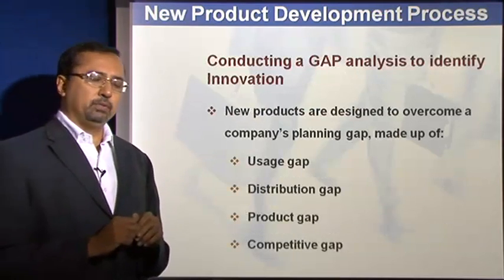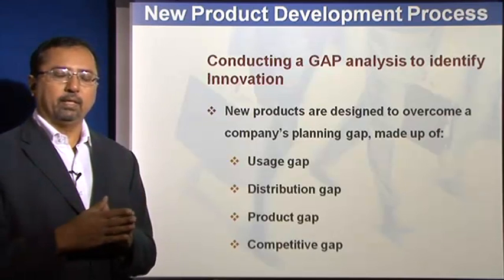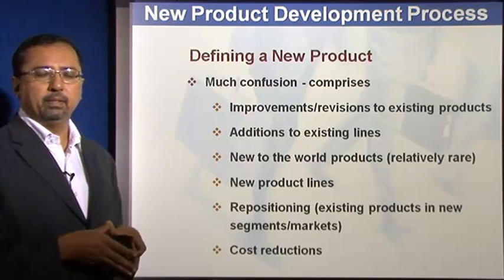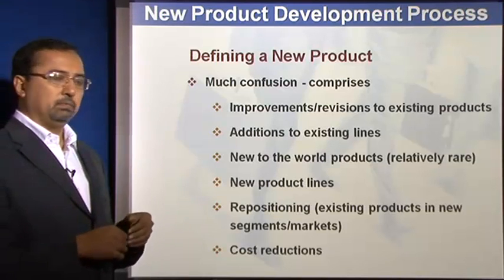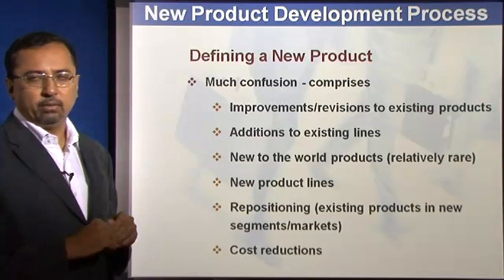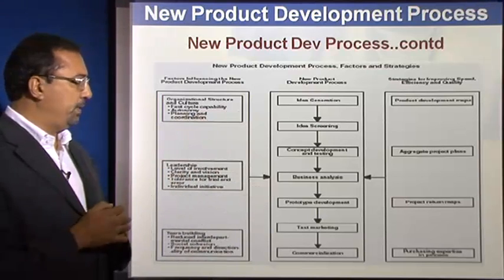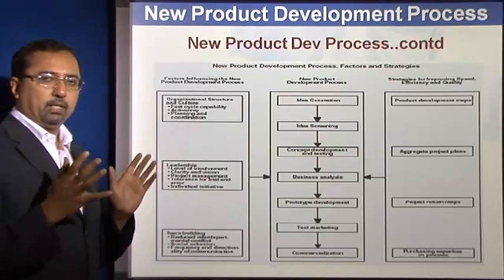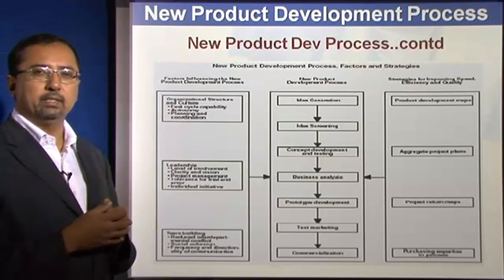Mastering New Product Development in Marketing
Marketing Management: New Product Development Process!
Stayinformed with Big Videos
IMPORTANT